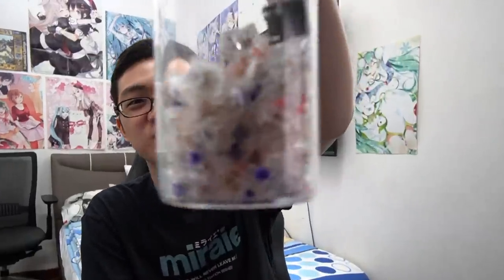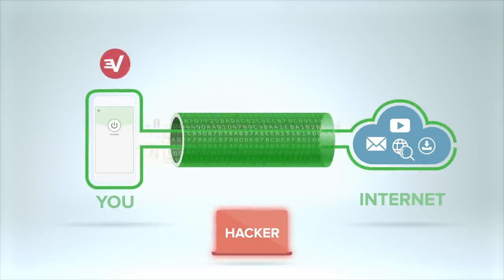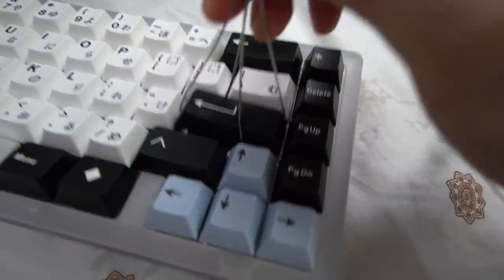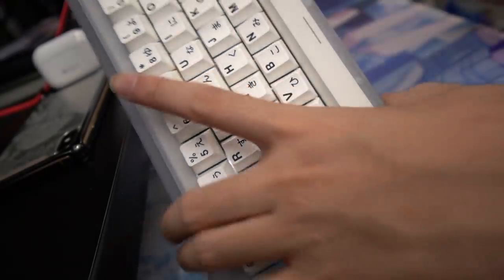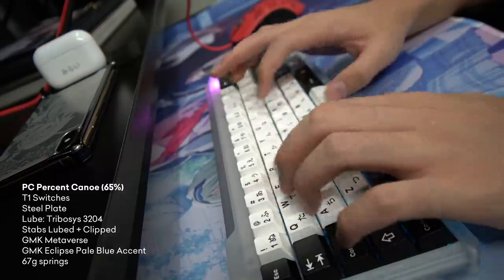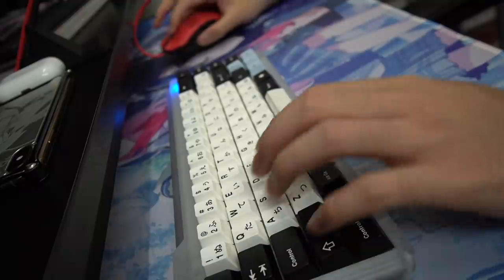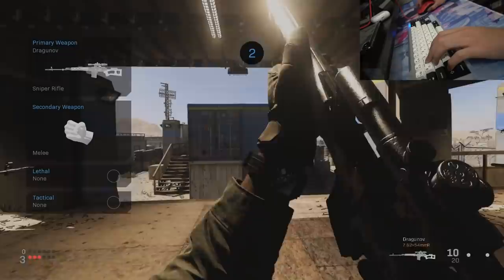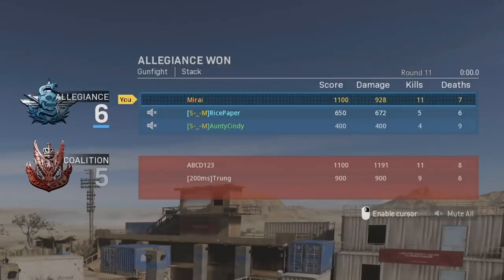【キーボード】PC Canoe 65%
to take back your Internet privacy TODAY and find out how you can get 3 months free.

We really went from Razer to 60% to Alice and back to 65% layout...
.what's next?

Timestamps:
0:00 - Introduction
1:36 - First Impression & Specs
2:46 - Typing Sound + Alice
4:18 - osu! Sound Test
4:58 - MW Sniping Gameplay

emotionals - again ft. kketamine
Youjo Senki OST
kuru - lv99 + blackwinterwells

Keyboard: PC Percent Canoe Bluetooth
Switches: T1
Lube: Tribosys 3204
Plate: Stainless Steel
Keycaps: GMK Metaverse +  GMK Eclipse Pale Blue Accent
Springs: 67g
Stabs: Lubed + Clipped

Call of Duty: Modern Warfare 2019 is a first-person shooter video game developed by Infinity Ward for the Xbox One, PlayStation 4, and Windows.